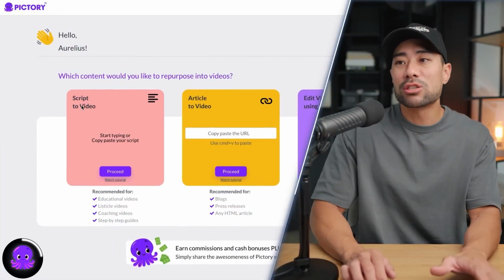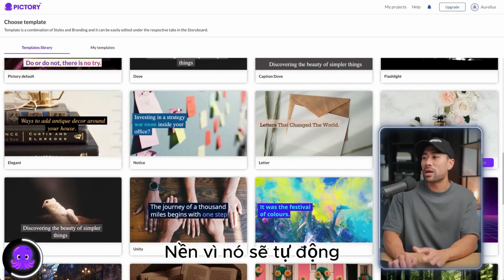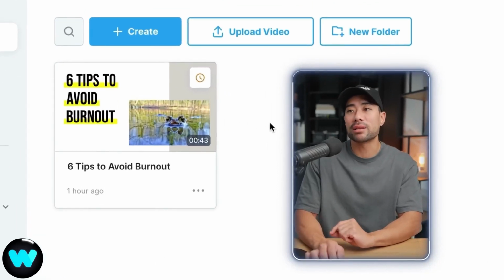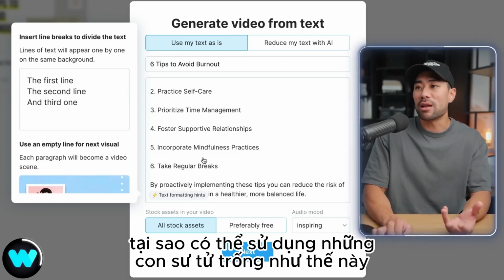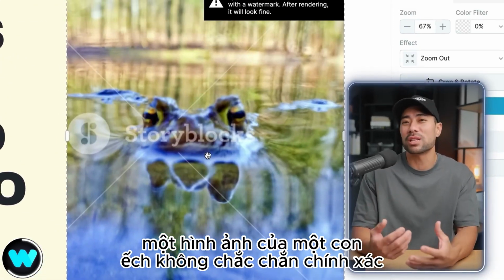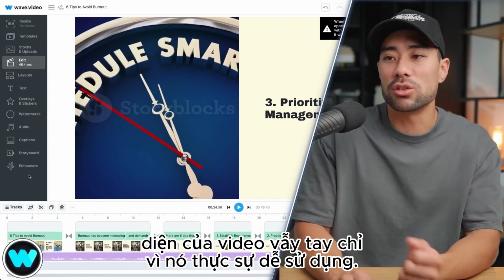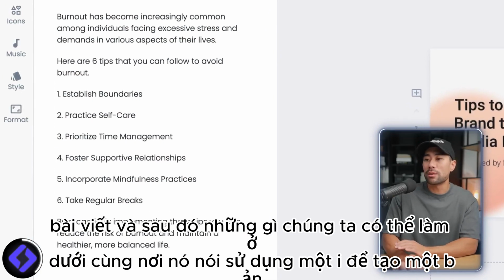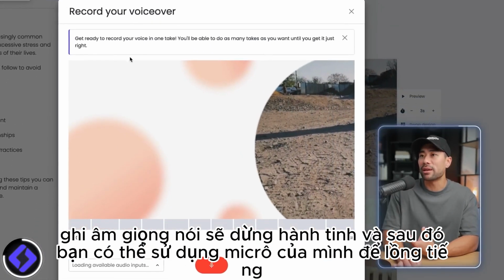thuvienboconganh I Tried 5 Text-to-Video AI Generators (Here's the best one) (bản tiếng Việt)